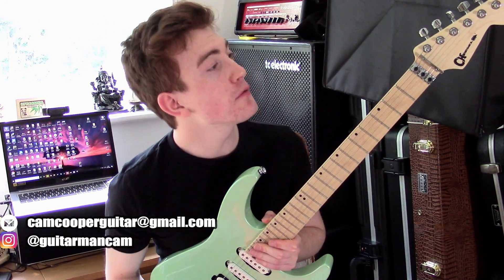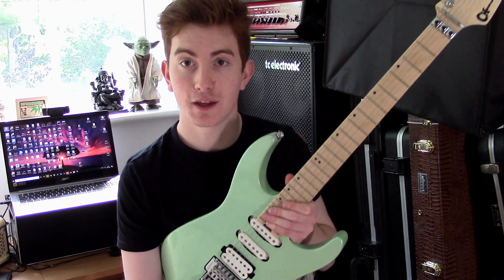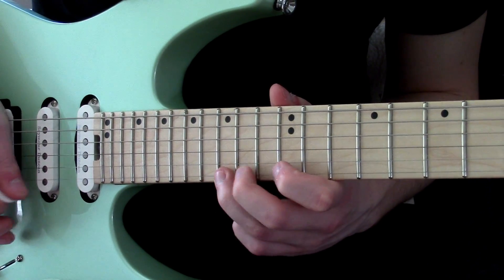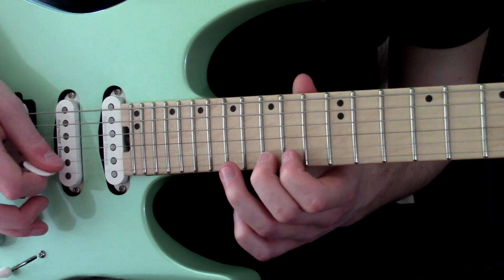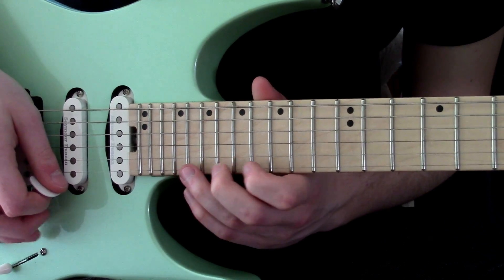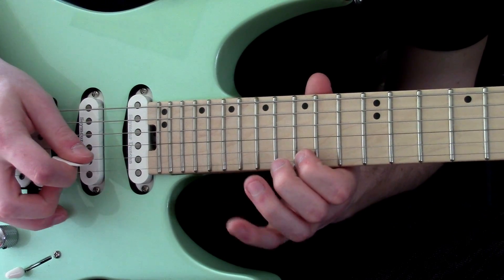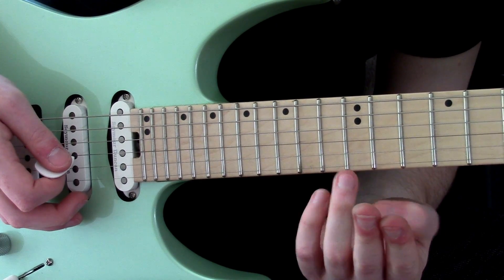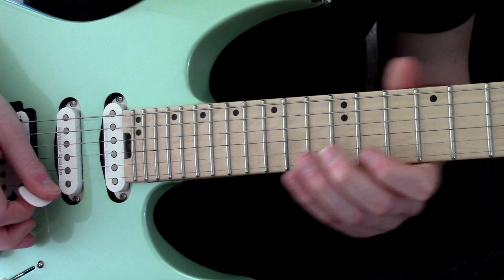BRILLIANT Lick To Improve Alternate Picking & Hybrid Picking 🎸🎵🎶🔥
In this video I wanted to put together a lick that boosts your transferable skills as well as different techniques such as alternate picking, hybrid picking, and overall dexterity. These licks resemble what I pass onto my students in my Skype Lessons which I teach on Mondays, Wednesdays Thursdays, and Saturdays. In this video I am using a BRAND NEW for 2020 Charvel DK24-FR in specific ocean plugged straight into a Yamaha THR30II.